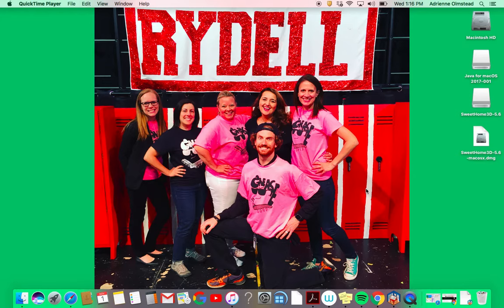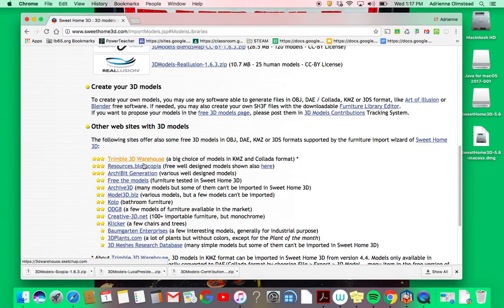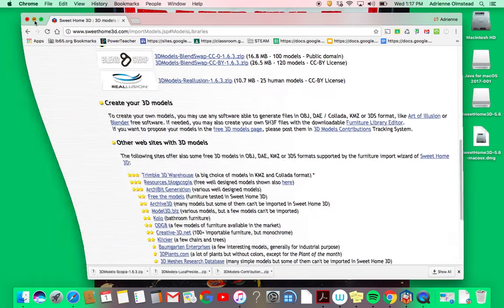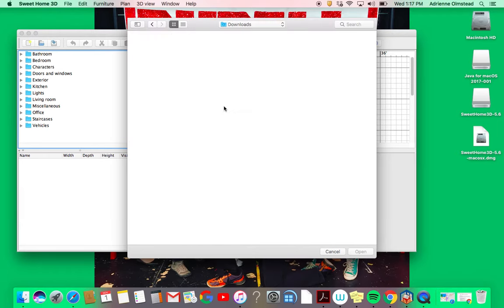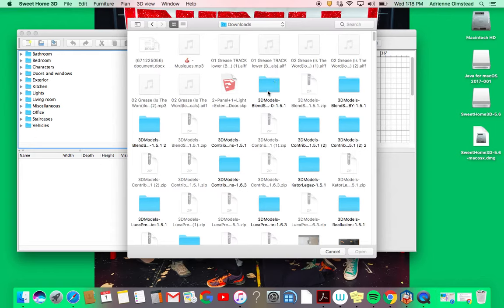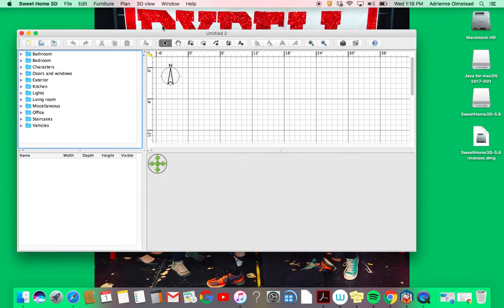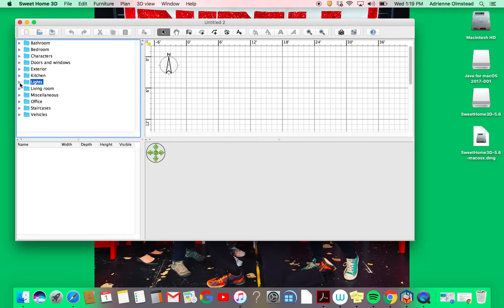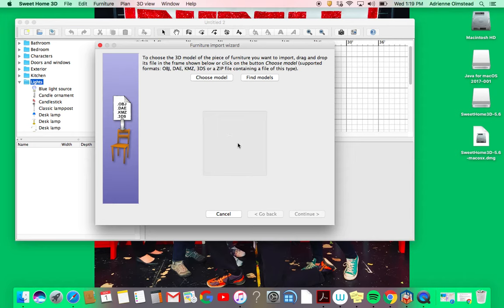Importing Furniture into Sweet Home 3D Library